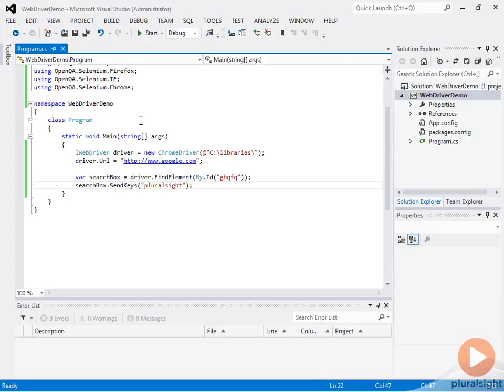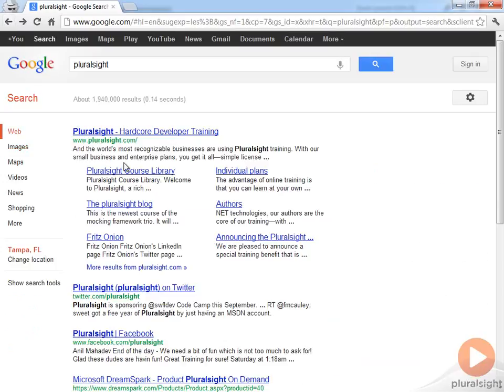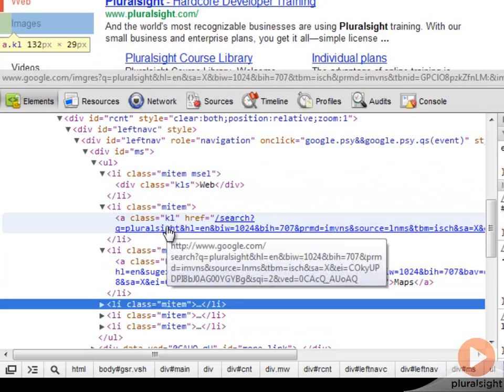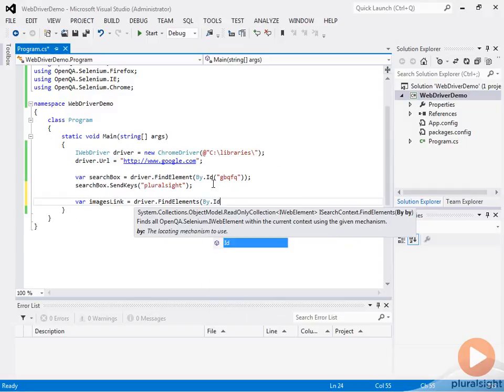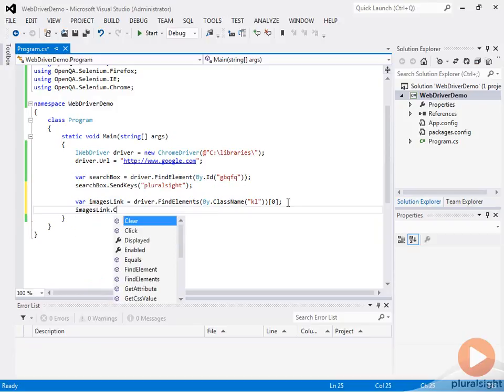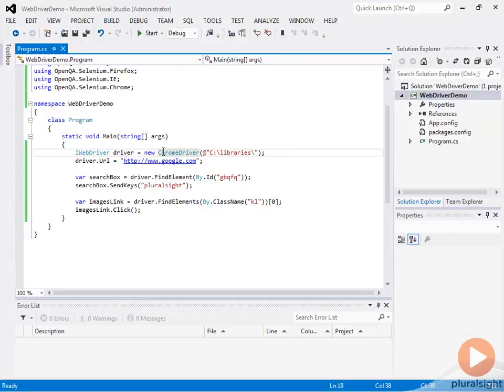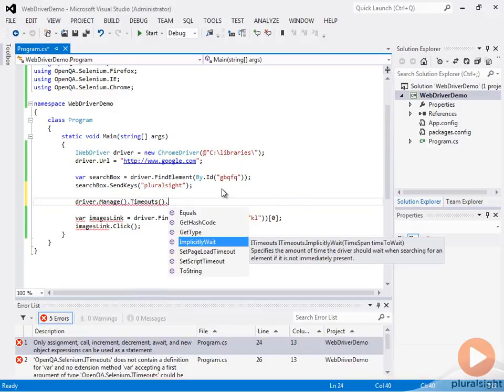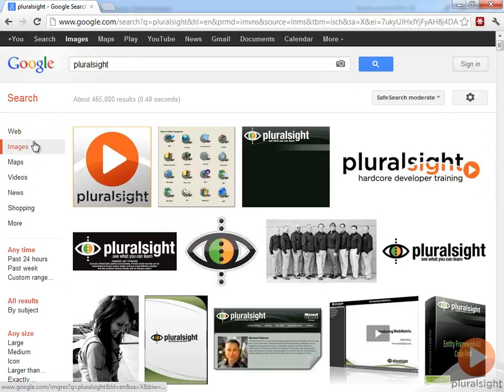Hello,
Regards

VozSoft.com :)